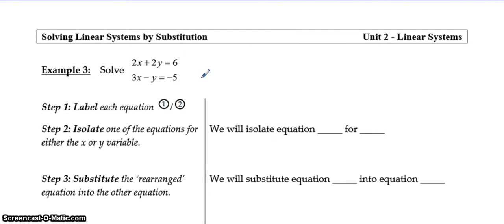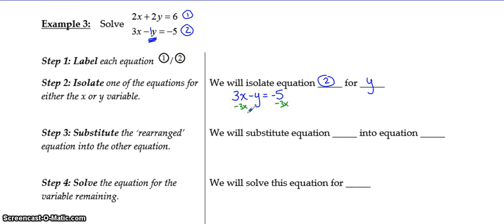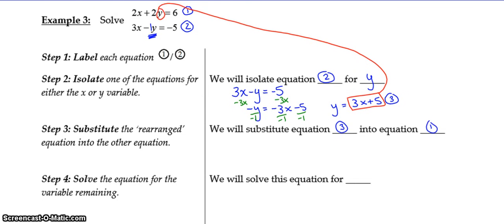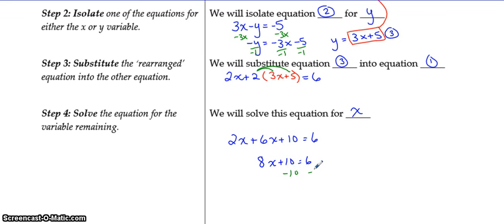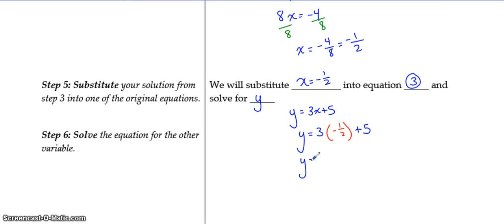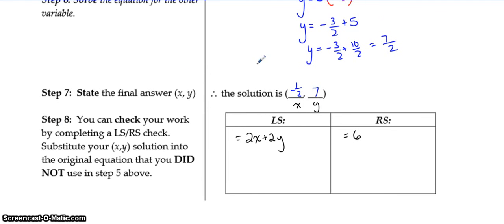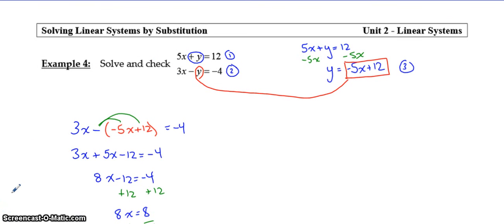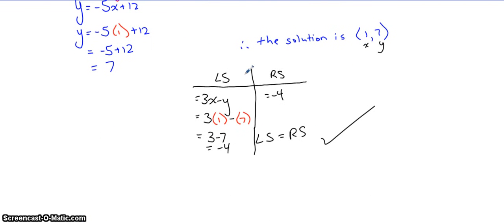2 2 Solving Linear Systems by Substitution 2